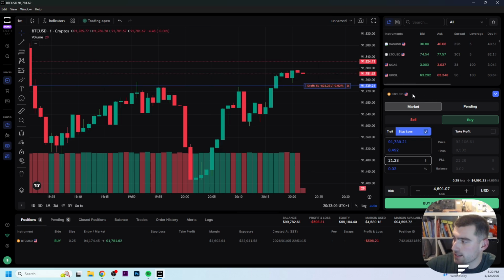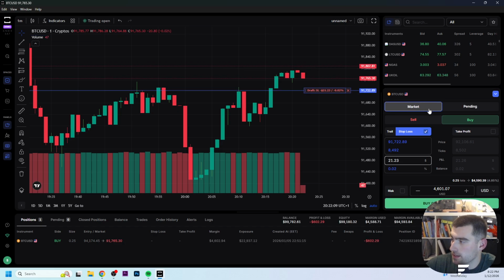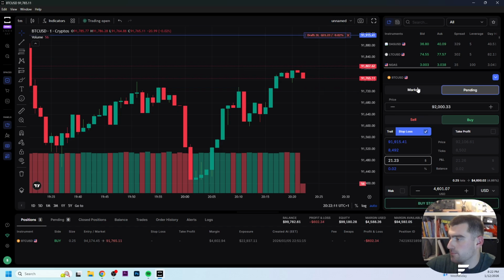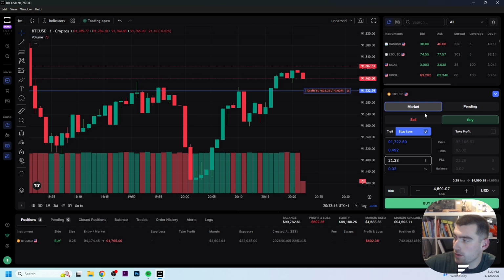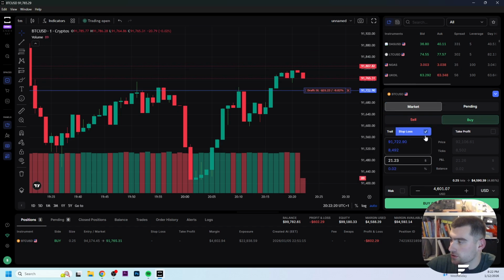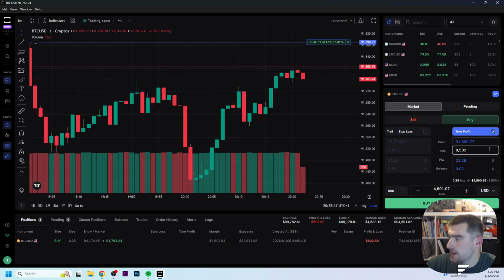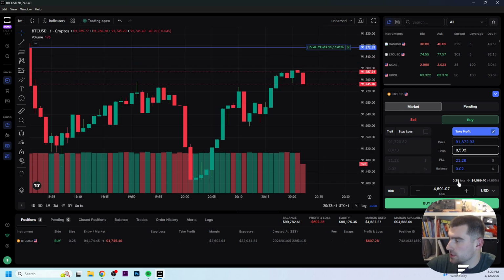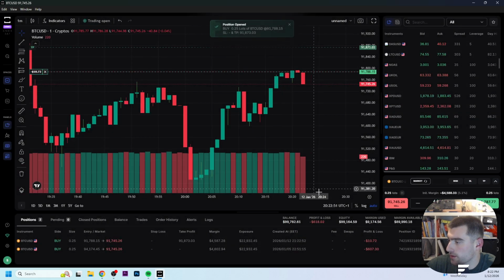How to MODIFY TRADES on TradeLocker (Easy Guide 2026)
In this video, you’ll learn how to modify trades on TradeLocker with a clear, step-by-step guide designed for beginners and active traders. This tutorial shows exactly how to modify open trades on TradeLocker, change stop loss and take profit, adjust lot size, edit pending orders, and manage risk in real time. You’ll also learn how to update trade parameters, manage open positions, and correctly modify trades on the TradeLocker platform for better trade control and performance.